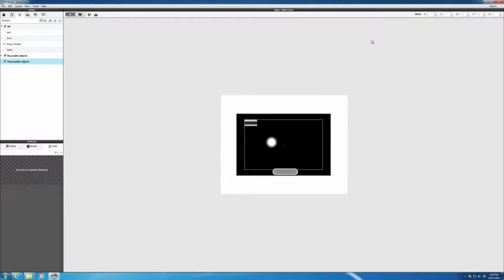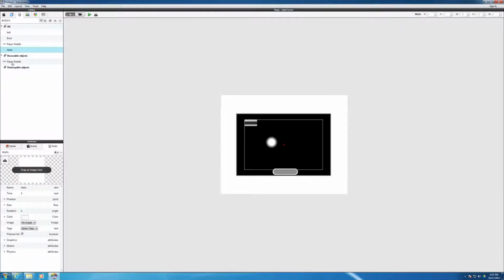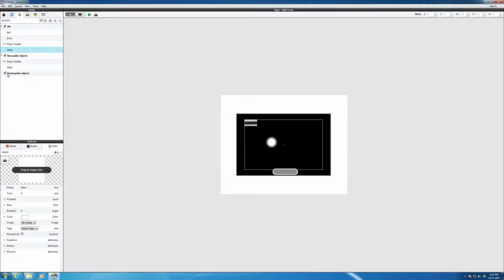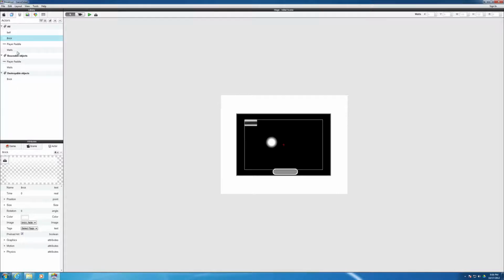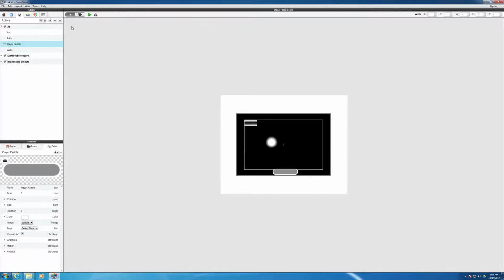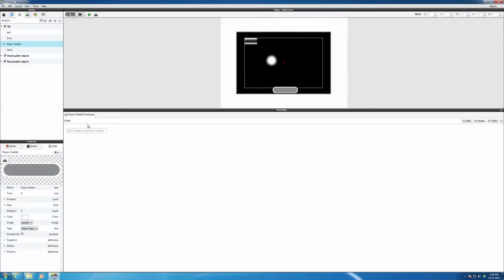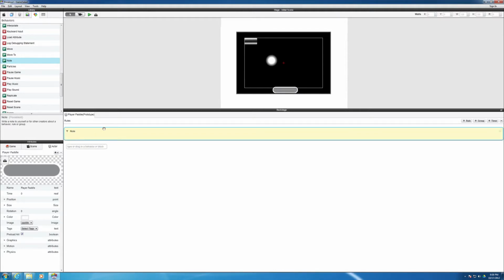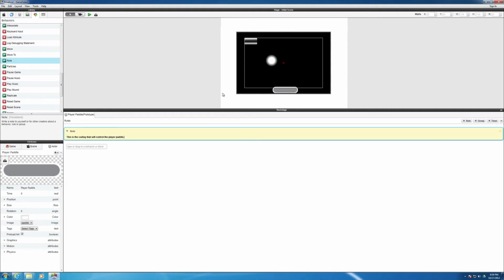Breakout Part 3: Comments and Notes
This video describes how to add comments and notes to your code.